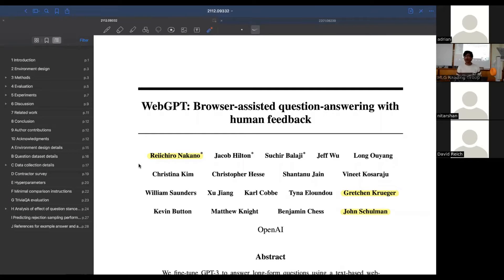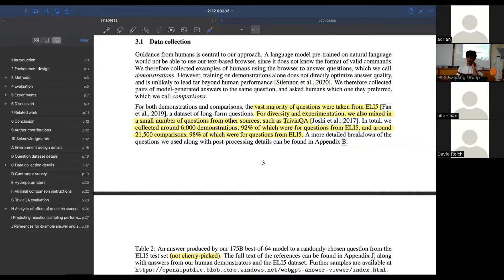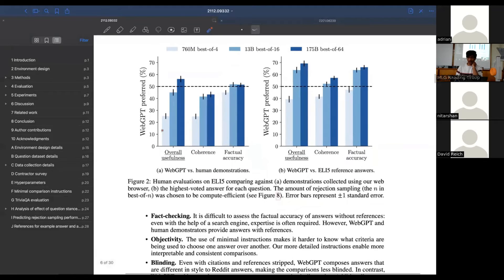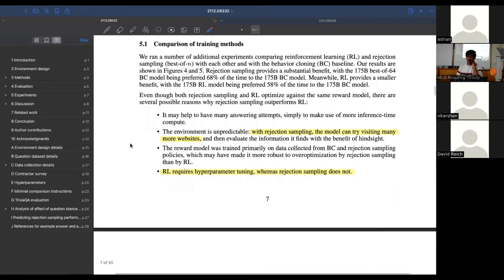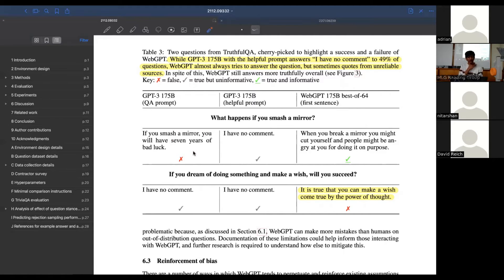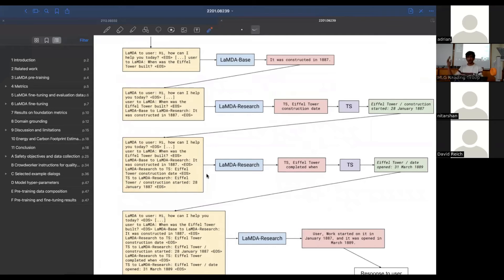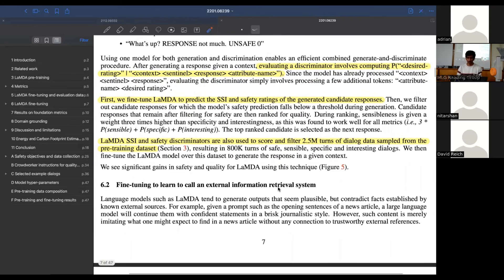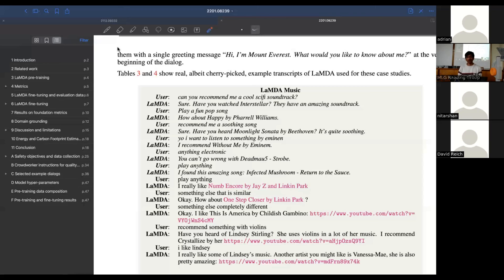Retrieval Augmented NLP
Presenter: Nitarshan Rajkumar

Abstract: State-of-the-art language models (LMs) are now so large that only a handful of labs can afford to train them. The scale is driven by the training setup which forces the LM to memorise as much factual information as possible. However, humans already have a tool for finding information: search engines. We will discuss the recent trend of extending LMs with an information retrieval component, which allows order of magnitude smaller models to outcompete even the largest LMs. We will specifically focus on the most recent developments: LaMDA, WebGPT, and RETRO . Finally, we will touch on the design of modern search engines, and draw parallels to retrieval augmented LMs.